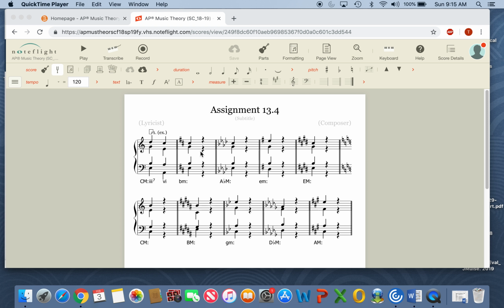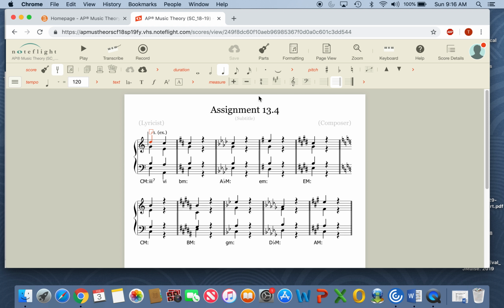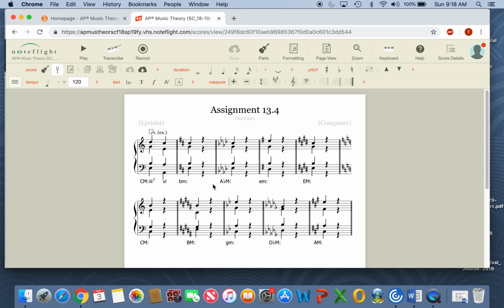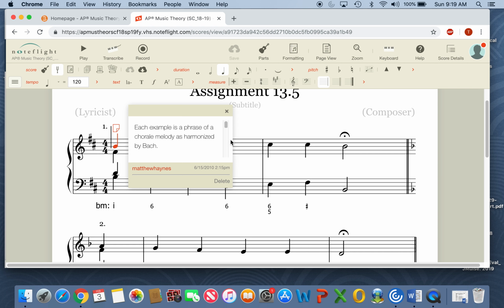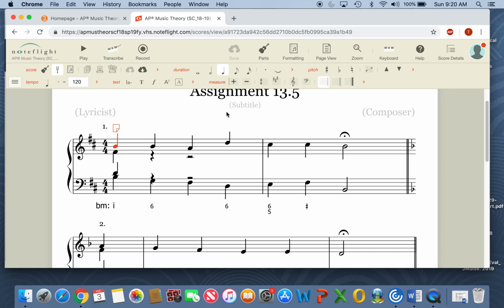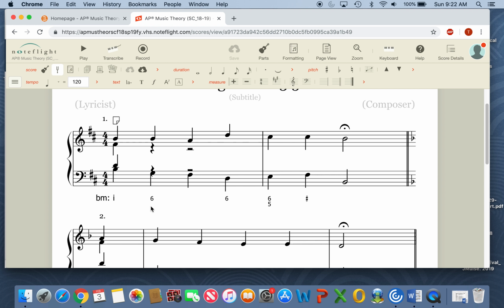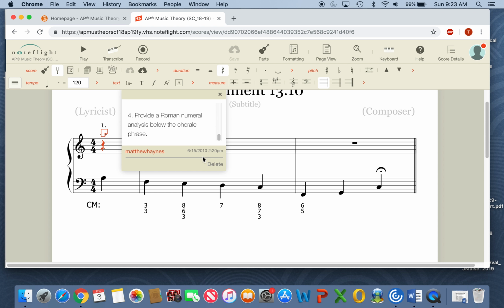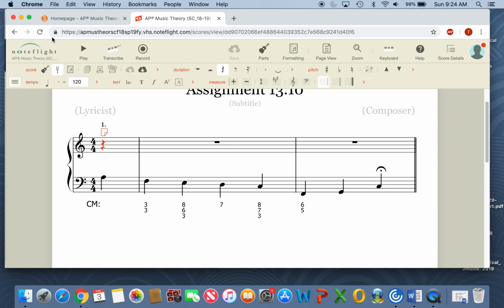VHS APMT Week 20 Video Lecture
Bringing a little light to 20.4, plus some tips for how to better use Noteflight.